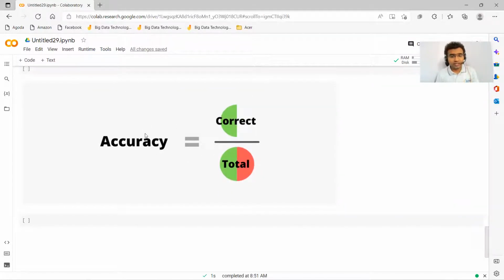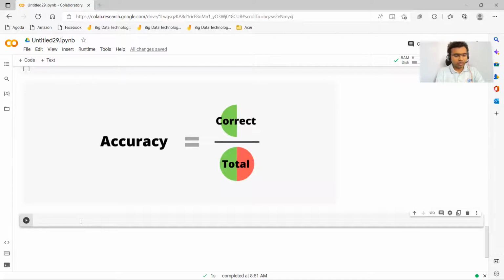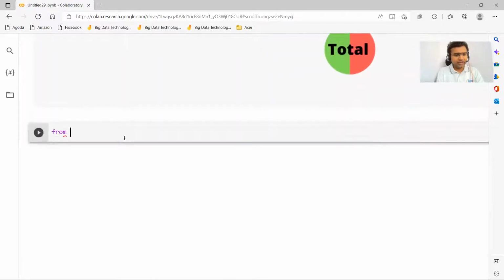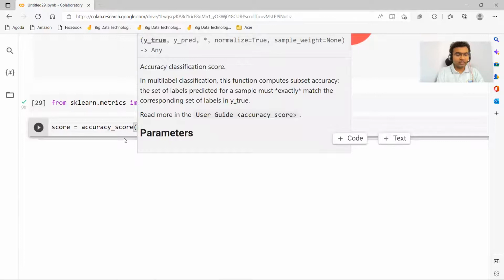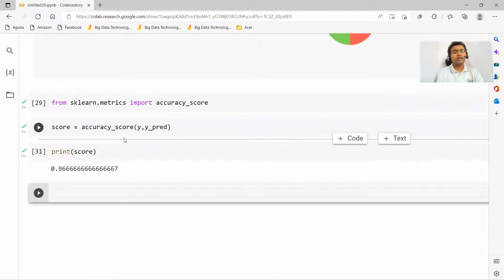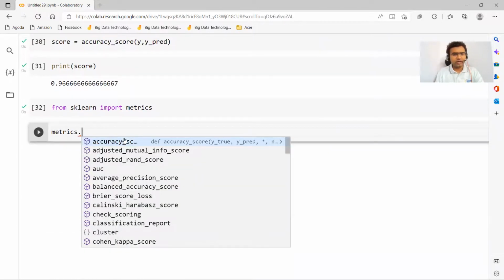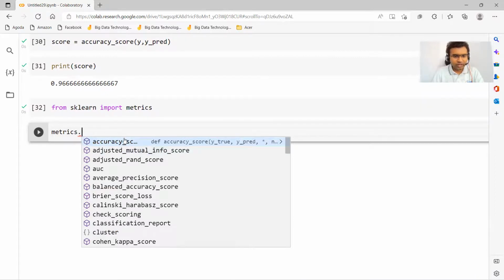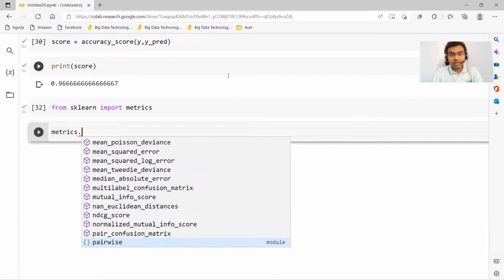How to Check Accuracy for a Classification Model in Python?